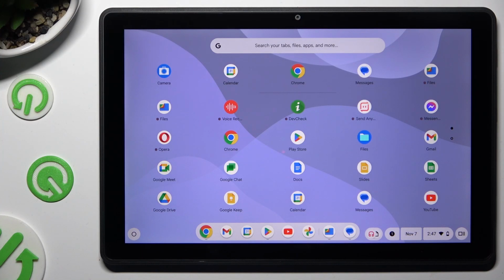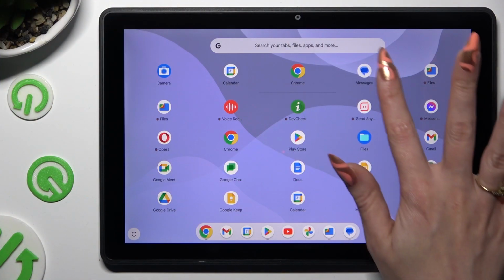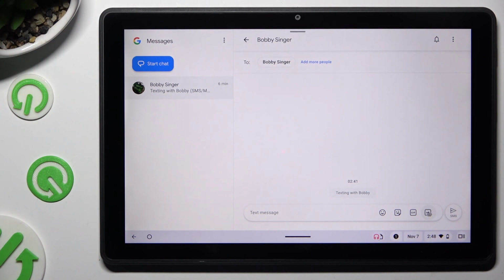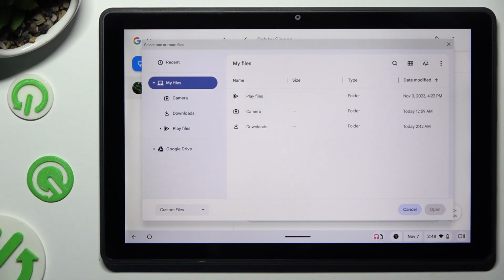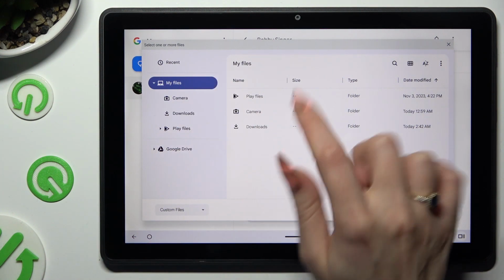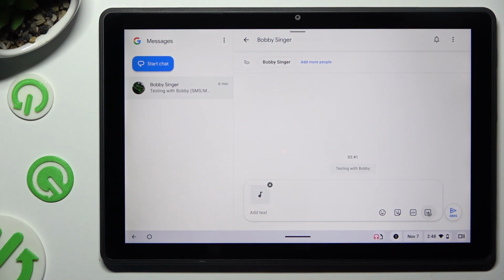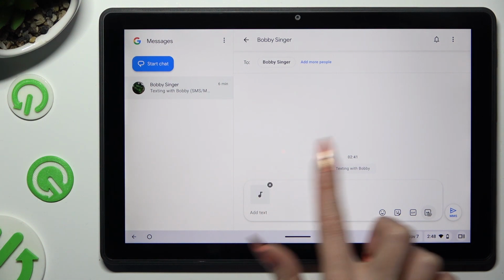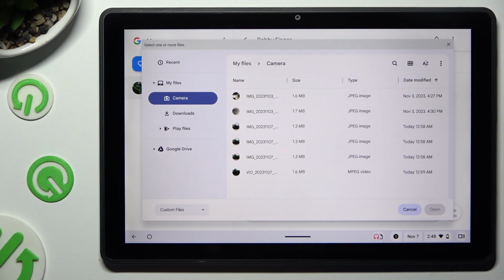Add Audio & Music or Video Files To A Text Message In Lenovo 10e Chromebook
Elevate your messaging experience on the Lenovo 10e Chromebook by adding audio, music, or video files to your text messages. Our comprehensive guide provides step-by-step instructions, ensuring you seamlessly integrate multimedia elements into your messages. Discover the versatility of multimedia messaging on your Lenovo 10e Chromebook and make your communication more engaging.

Adding audio or music to text messages on Lenovo 10e Chromebook
How to include video files in text messages on Lenovo 10e
Lenovo 10e Chromebook multimedia messaging tutorial
Enhancing text messages with audio and video on Lenovo 10e
Quick guide to multimedia messaging on Lenovo 10e Chromebook